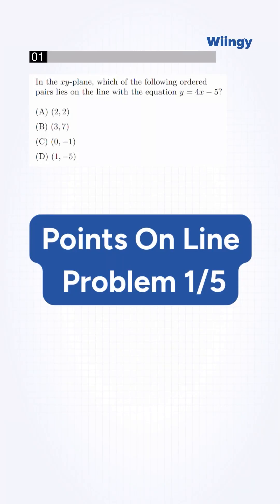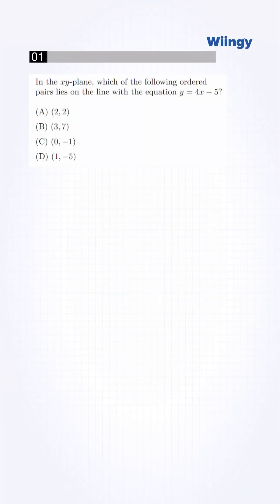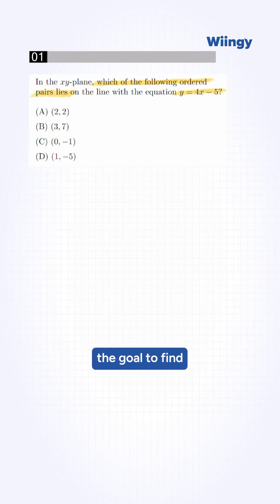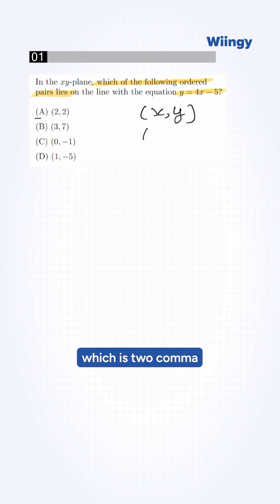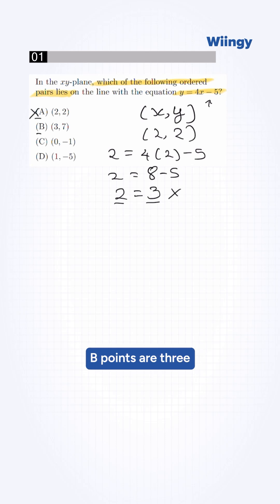SAT Math Points On Line Drill: Problem 1/5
Can you identify which points lie on the line y = 4x - 5? 🧐 In this quick math tutorial, we’ll check each option to see if the coordinates satisfy the equation. Watch now to find out which point is the correct one and level up your math skills in just seconds!